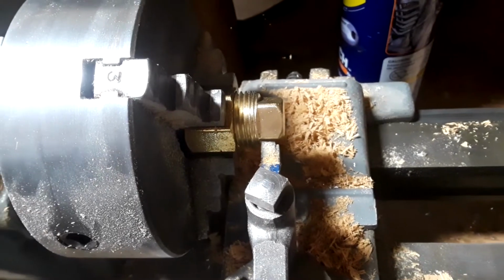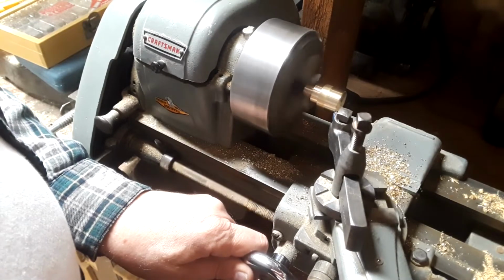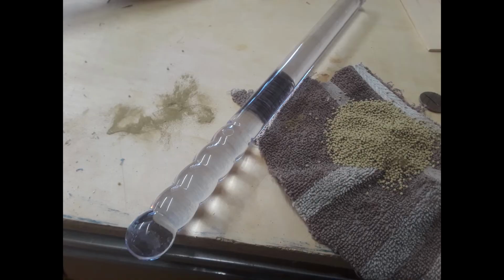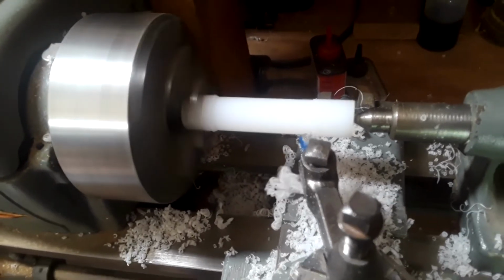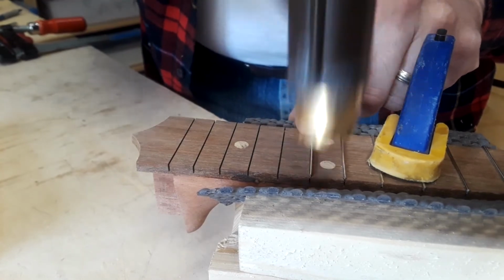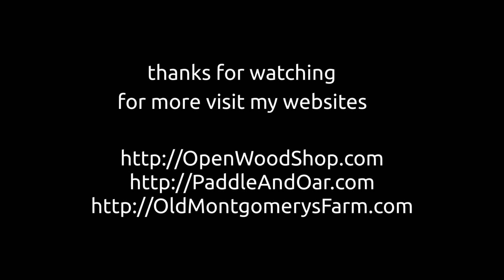Making a Brass Fretting Hammer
I'm starting to make some musical instruments in my little shop. That requires a lot of new tools. There seems to be a never ending list of essential tools and they are almost always beautifully crafted, well designed, and expensive. Most luthiers make what they can.

A fretted instrument needs frets. And to put those frets in a press or a  hammer is needed. Someday I may get a press but a hammer works fine and is cheaper - even when store bought. Brass works well because it's soft enough that it won't damage the frets.

This project could be so much easier, but I wanted to play with my neglected old lathe and make something shiny.

-- garden, chickens, and bees (Oh my!)

and thanks again!